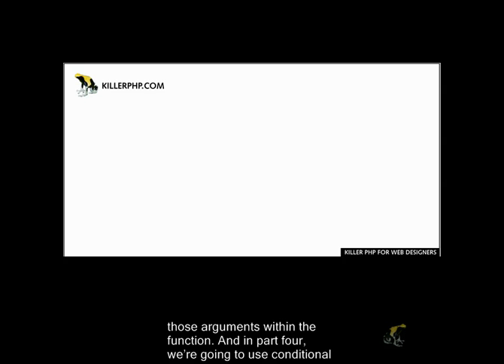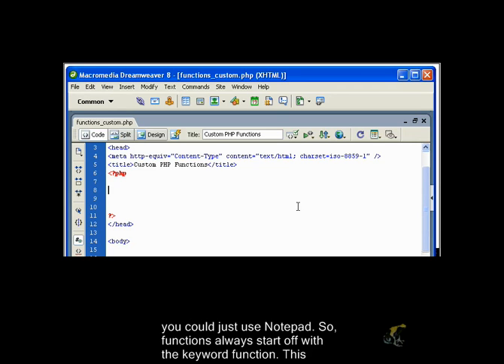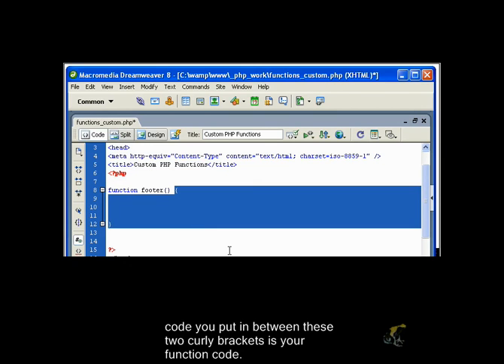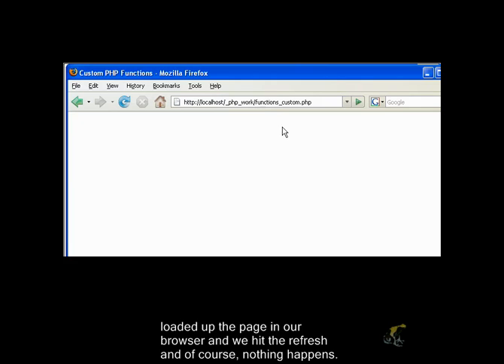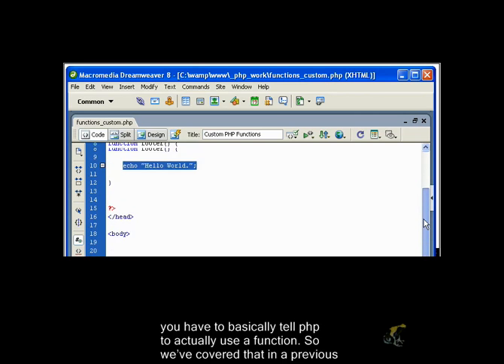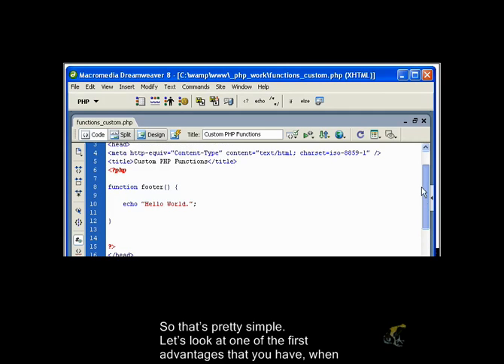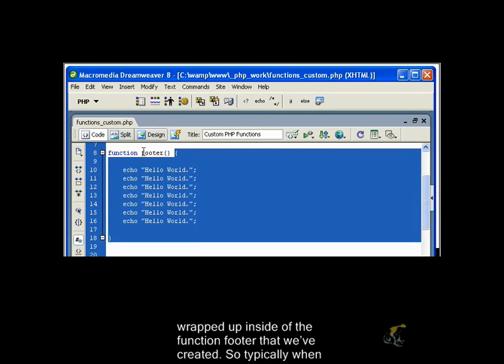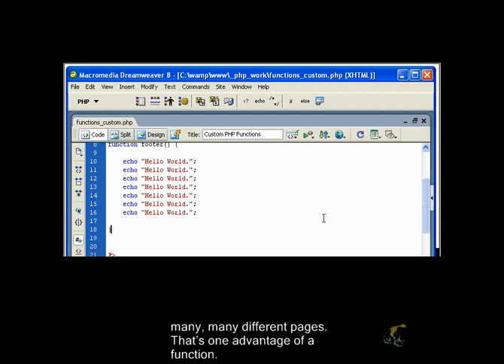PHP Misc. Closed Captioned - Creating Custom PHP Functions Part 1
Here, Stef shows you how to create your own custom PHP function, in part 1 of a 3 part video tutorial series from our PHP Misc. section of the Killersites Video Tutorial Library!